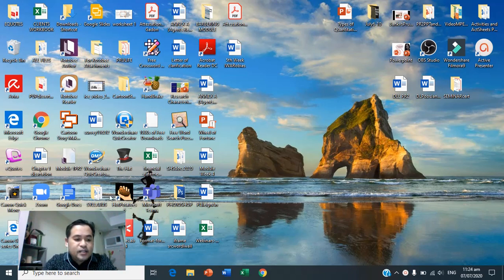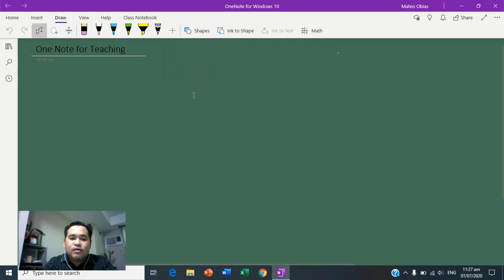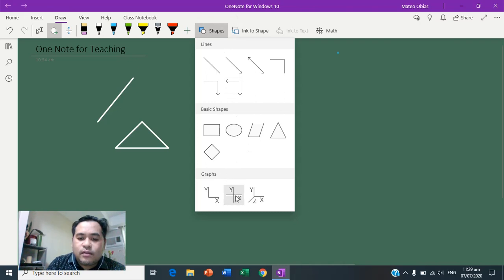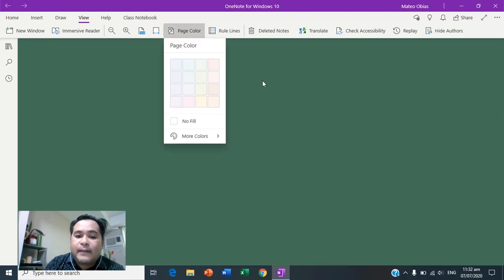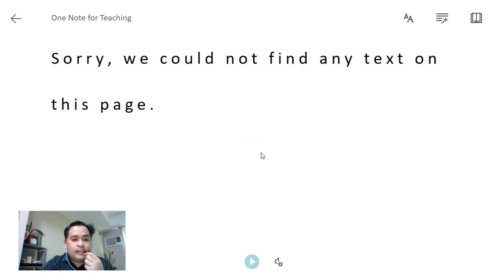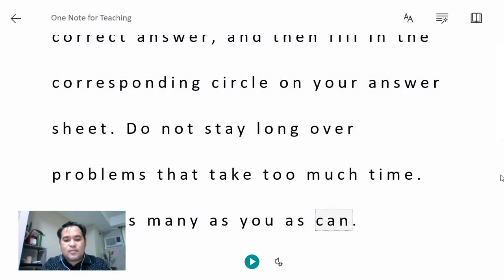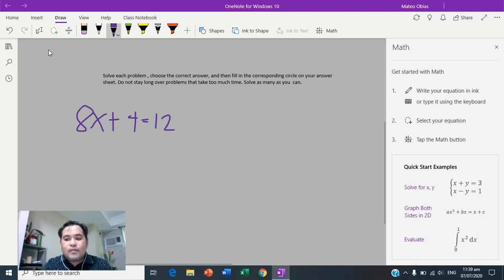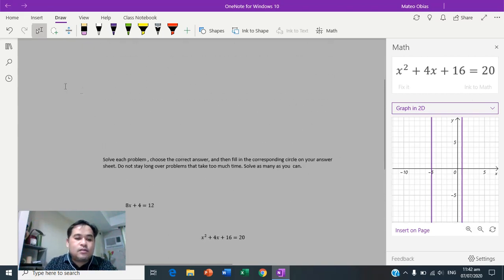How Do We Use One Note As A Writing Application?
One Note is a notebook or organizer, but we can also use this as a presentation pad for the new normal classes. Watch the simple tutorial.